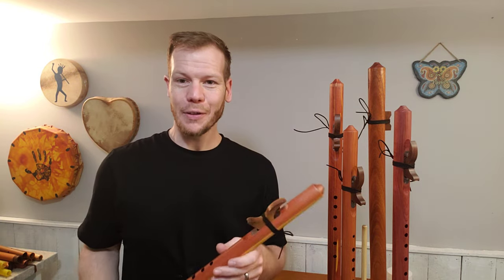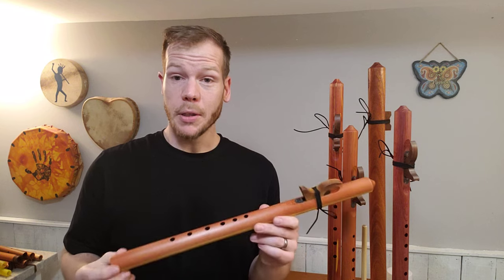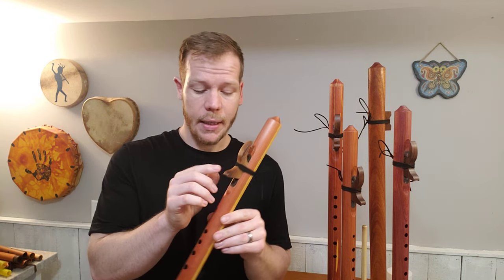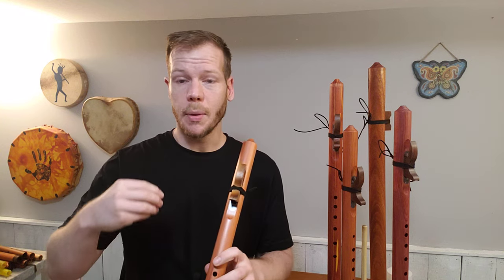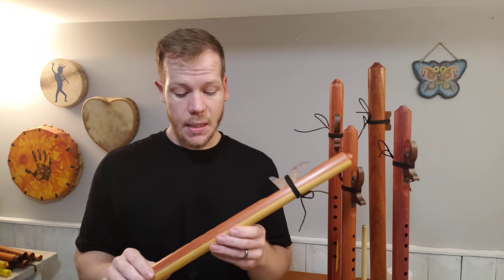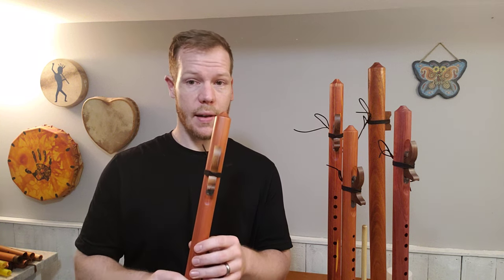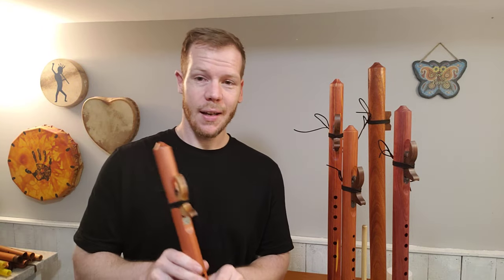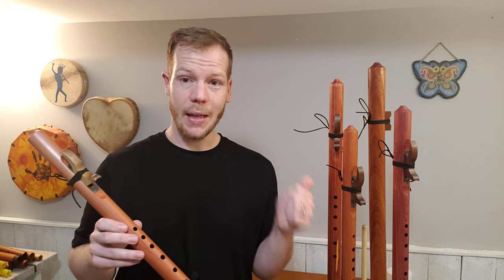Cedar Concert G Native American Style Flute - Butch Hall Flutes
The Cedar Concert Native American-style flute is tuned to the key of mid-G4 and provides a full and vibrant tone. This flute measures 21" in length and is an easy reach for most hands. Each flute comes with a fleece bag at no extra charge.